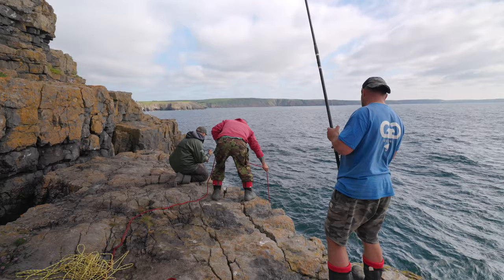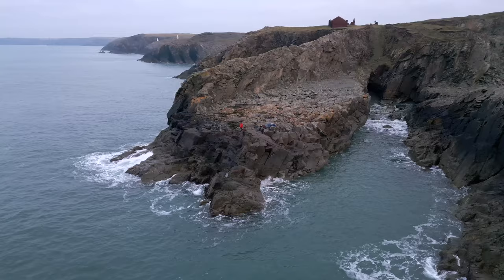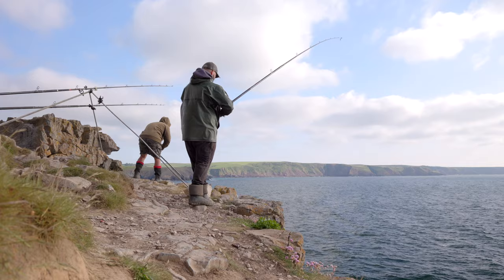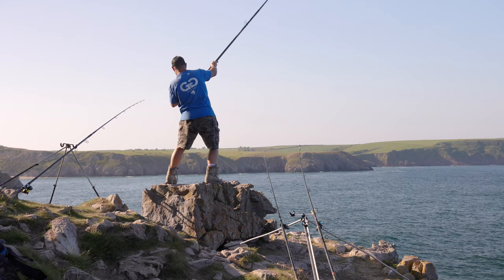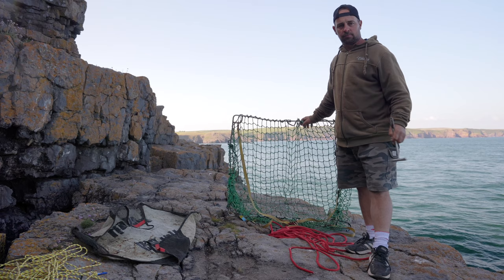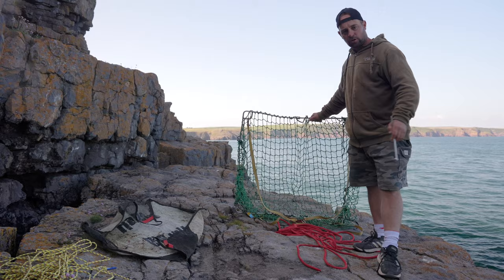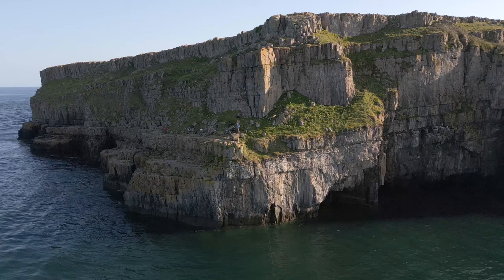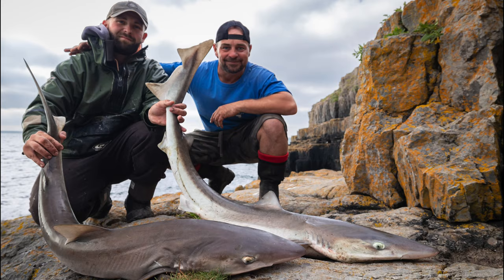Top 5 Tips for Catching Tope From the Shore with Gareth Griffiths (GG) - Shore Tope Fishing in Wales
As well as being one of the UK's top shore fishing guides, Gareth Griffiths is also one of its most prolific shore tope anglers, with over 160 tope to his name at the time of making this video and a PB of a whopping 71lbs 14oz. Safe to say that GG knows what he's talking about when it comes to tackling these toothy predators!

Join GG on a trip to one of his favourite tope haunts in West Wales, where he gives you his top 5 tips for shore tope success and adds a few more fish to his tally with his mates Ben Cook and Hugh Kucyj.

0:00 GG catching a tope
1:27 Meet GG
1:37 Fresh bait is best for shore tope
2:51 A disciplined approach to shore tope fishing
3:43 Suitable gear for tope fishing from the shore
4:55 Ben Cook catches a tope from the shore
7:10 Landing, weighing and unhooking tope
8:36 Missing runs from small tope
9:18 How to learn when your shore tope marks will fish best